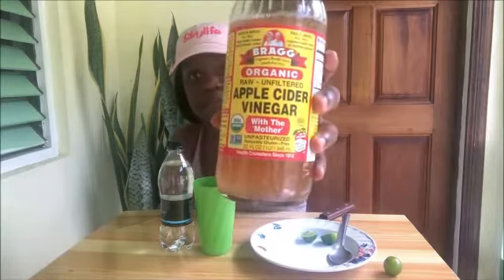Apple Cider Vinegar Weight Loss Drink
How to do an apple cider vinegar detox

CBD Detox Tea lose 5 up to 5 Lbs In 5 days

 2 tablespoons of raw, unfiltered apple cider vinegar.

1 tablespoon of lime or lemon juice

8 ounces of purified or distilled water.

Mix Well.

Stalk Meeeeee! :) ♡